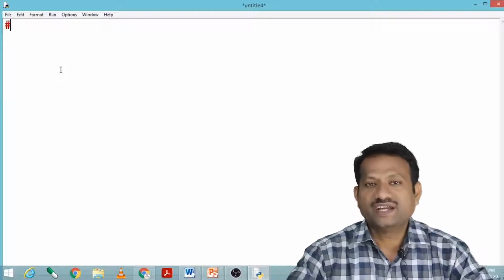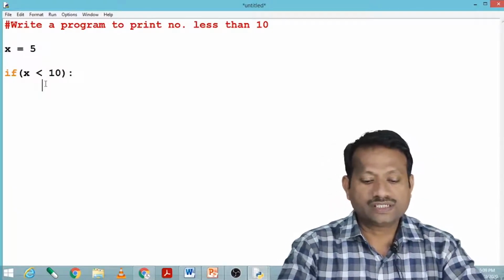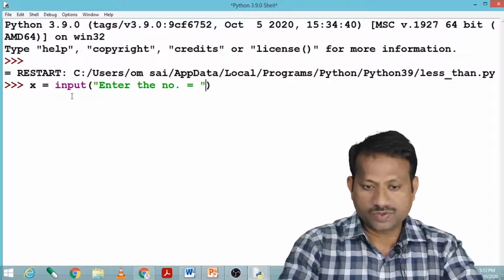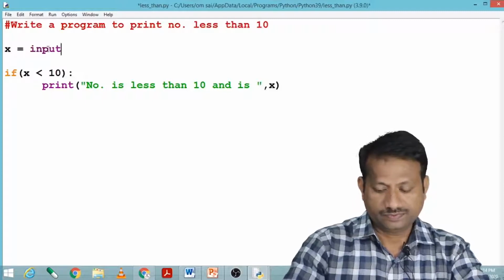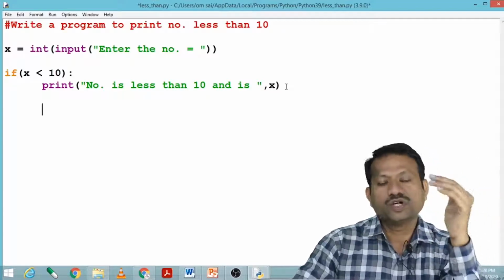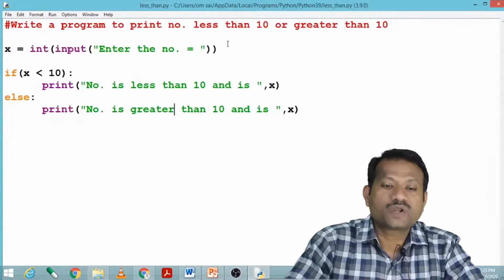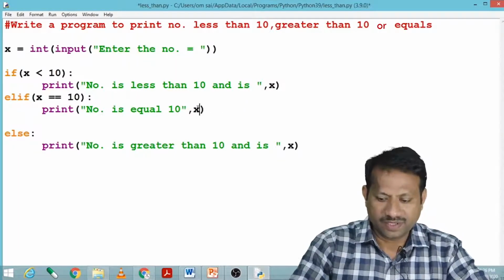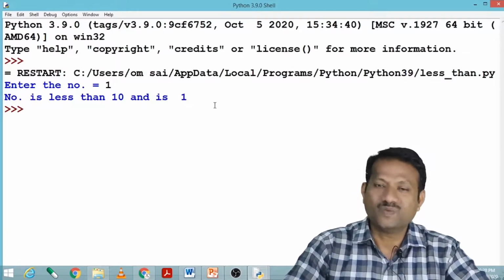Decision Control Statement In Python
This video explain Decision control statements in Python
if, if- else, if-elif- else with the help of python programming examples.